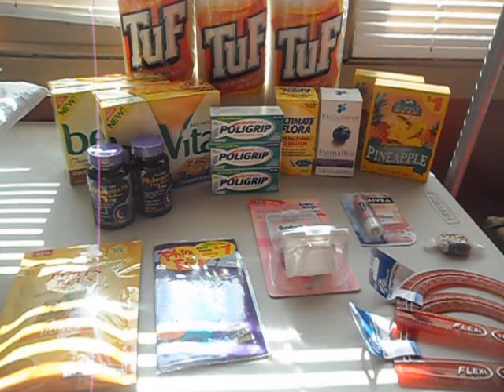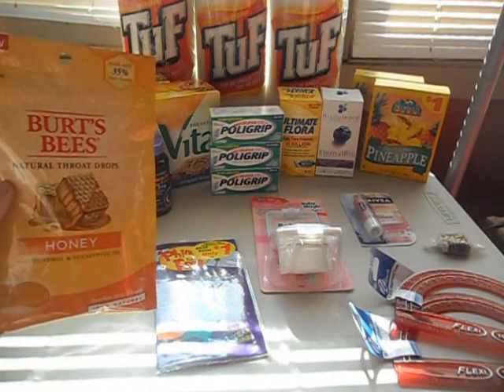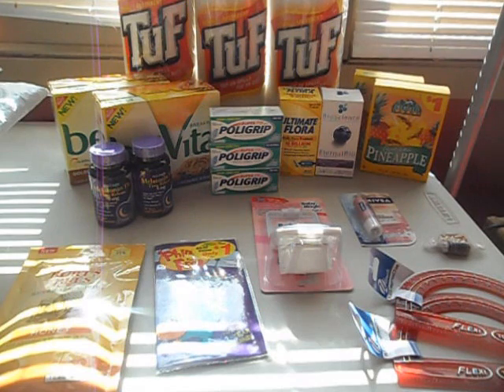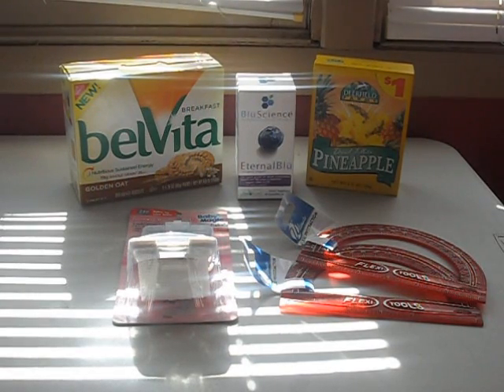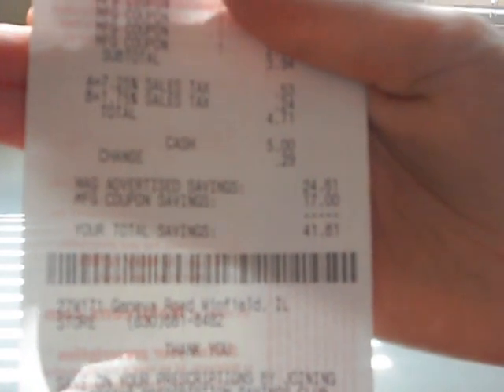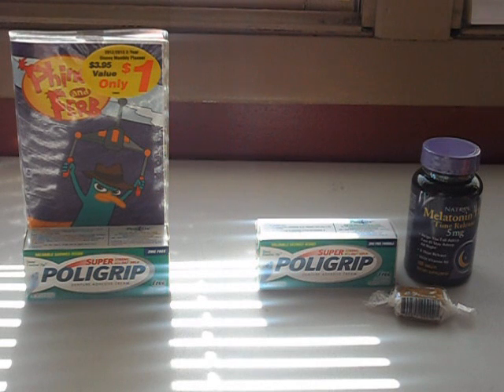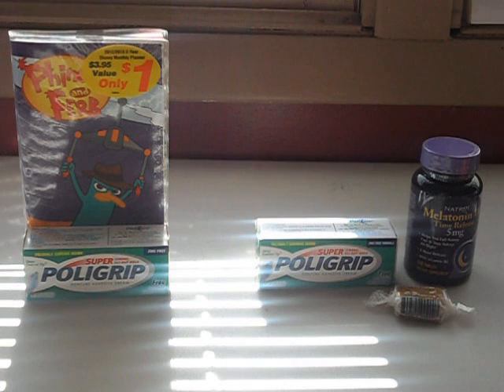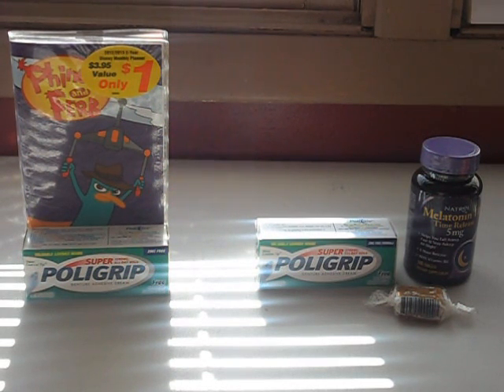Walgreens Deals 2/26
Walgreens Deals running 2/26/12 till 3/3/12 (my trip / haul 2/26)